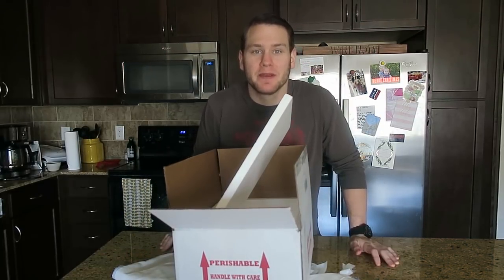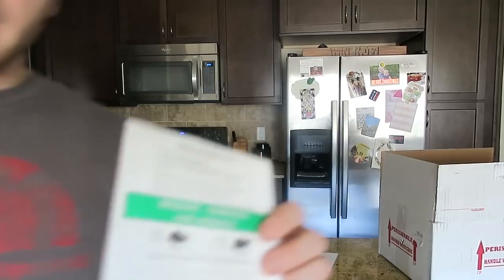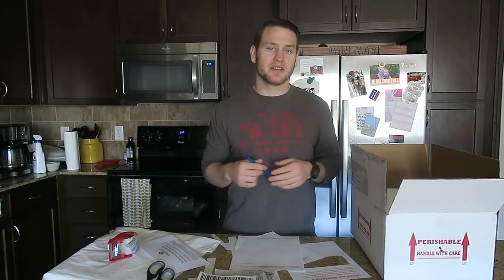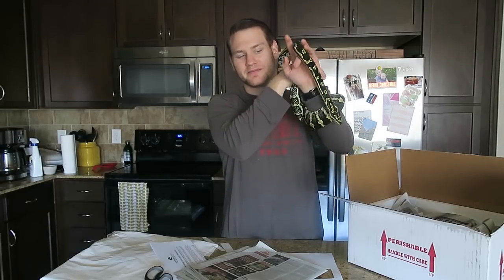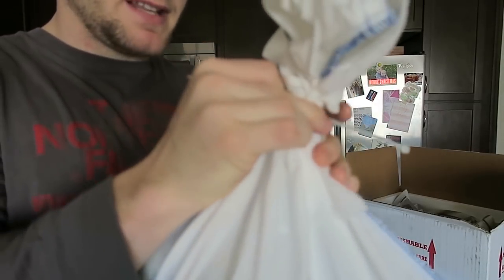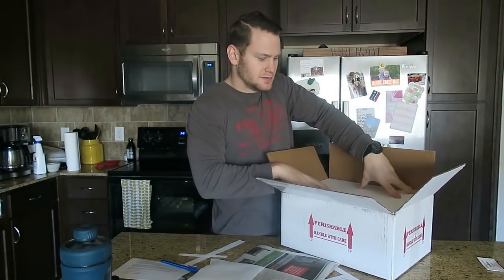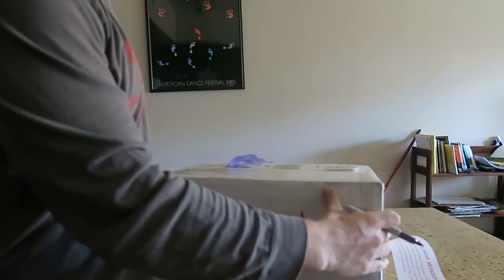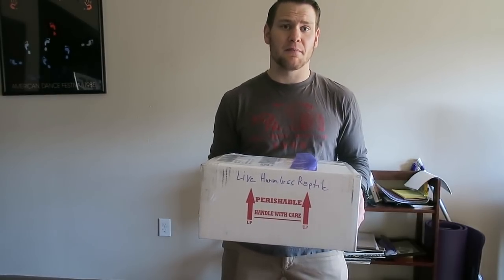HOW TO SHIP A SNAKE ACROSS THE COUNTRY OVERNIGHT!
I will go over how I ship snakes!!